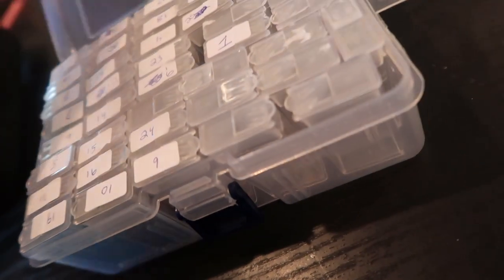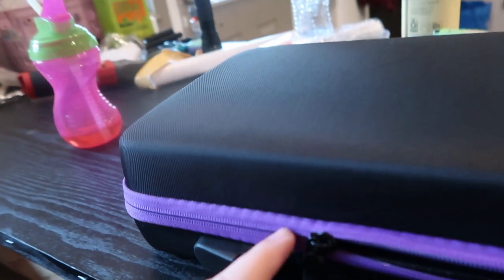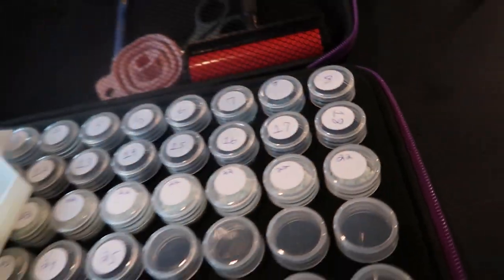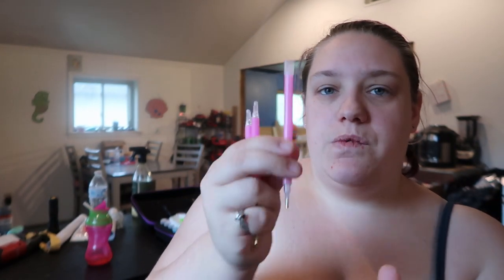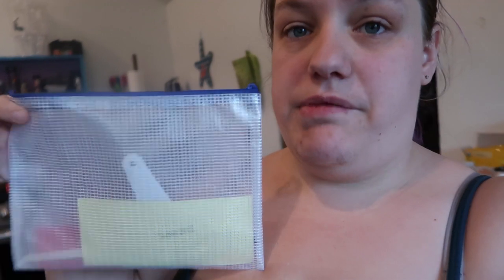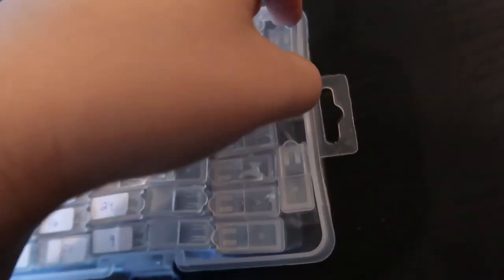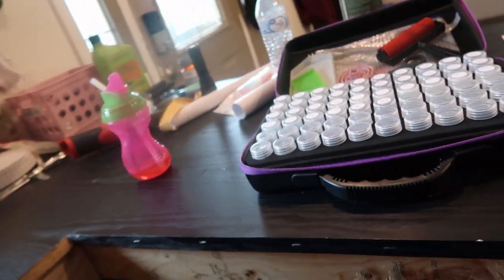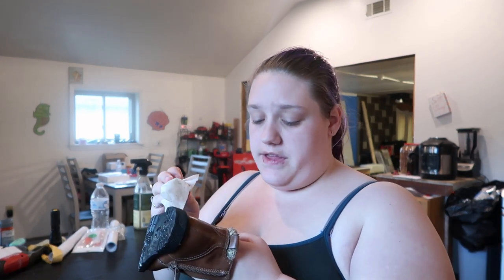Nothing Is Going Right | 4/20/2021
Amazon Wishlist:

Ella's Second Birthday Wishlist: